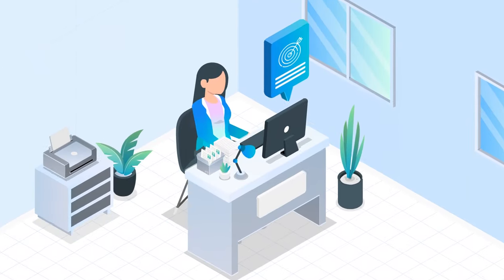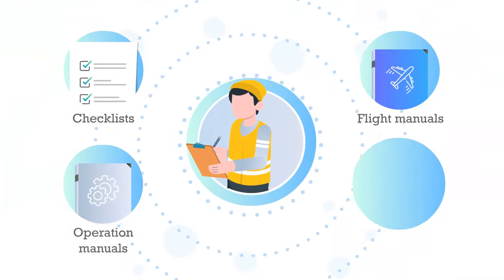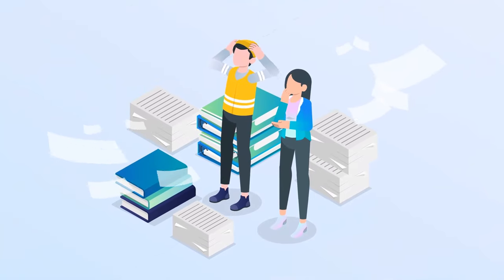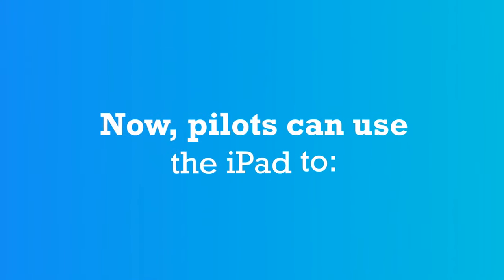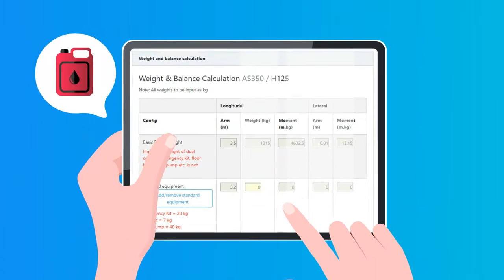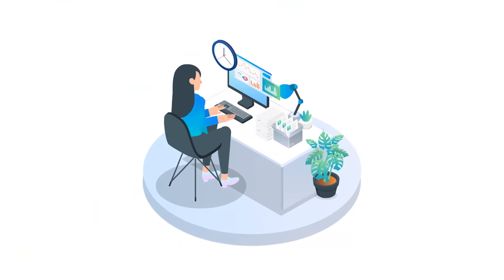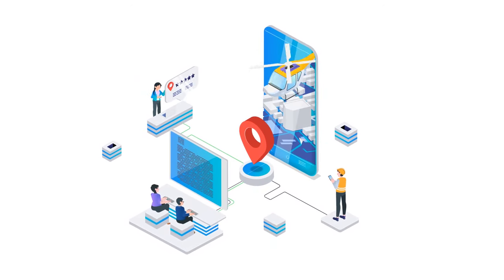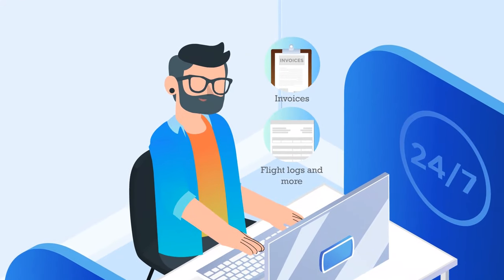Flight Operation System - Daily Flight Record in Safety Management System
Flight Safety Management System for Aviation from Fossum IT